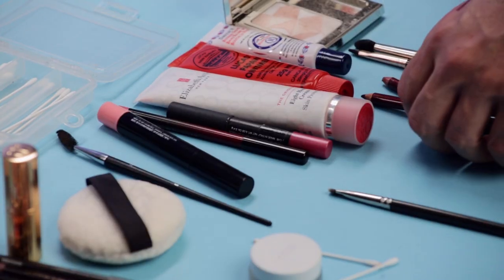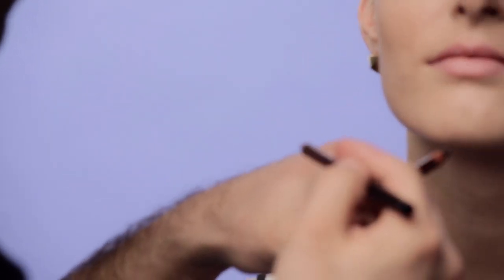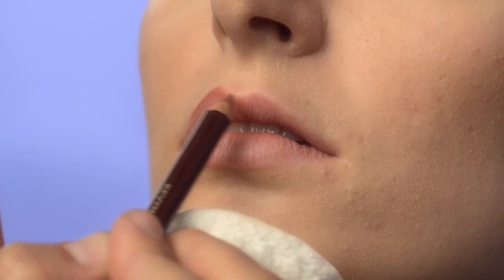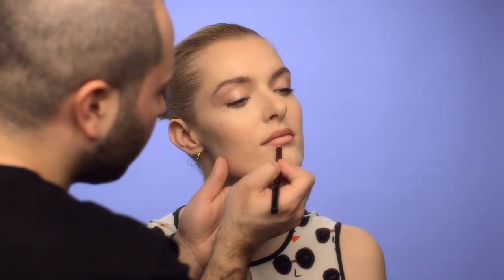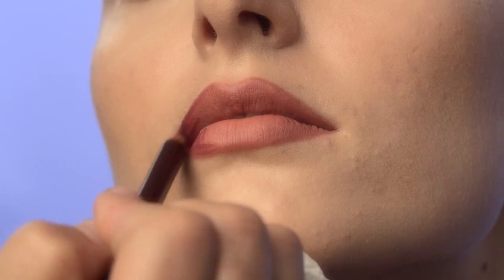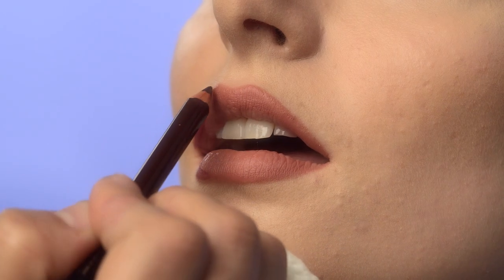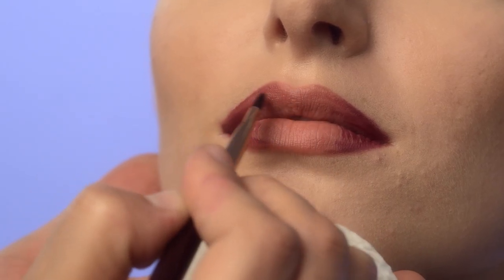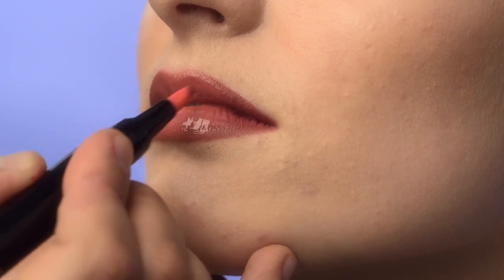How To Fake Full Lips | Macro Makeover | Refinery29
Give your lips a fuller, three-dimensional look with just a few easy steps.